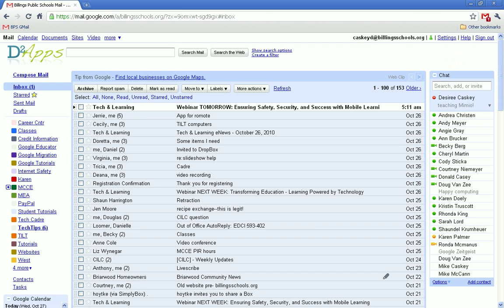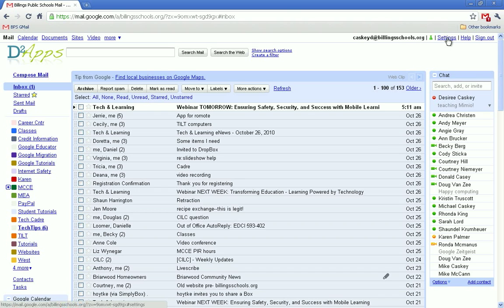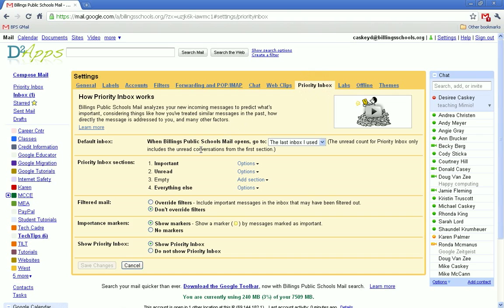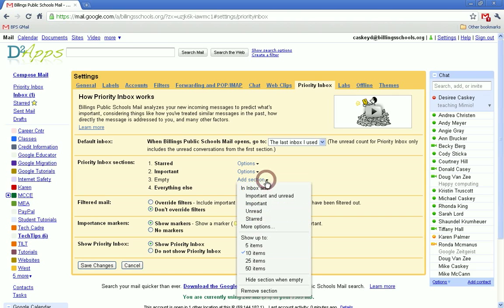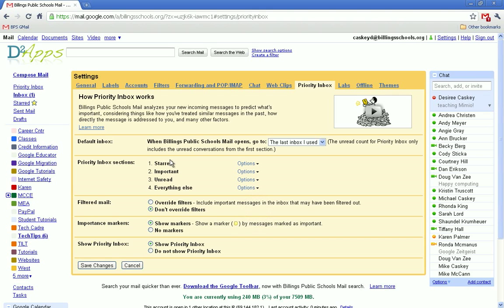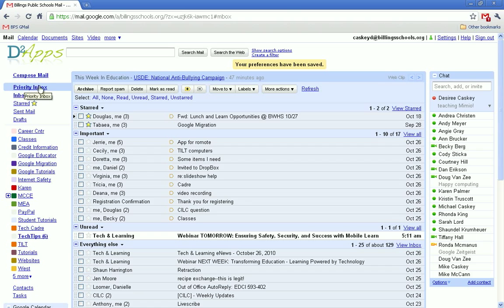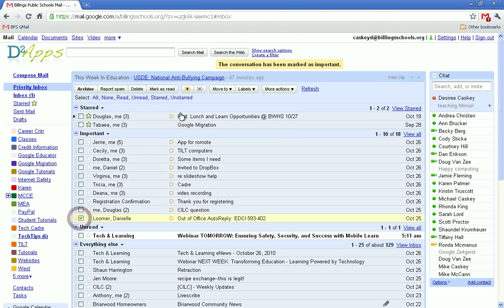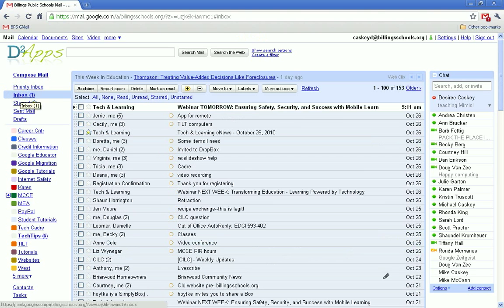Tutorial: Using Priority Inbox